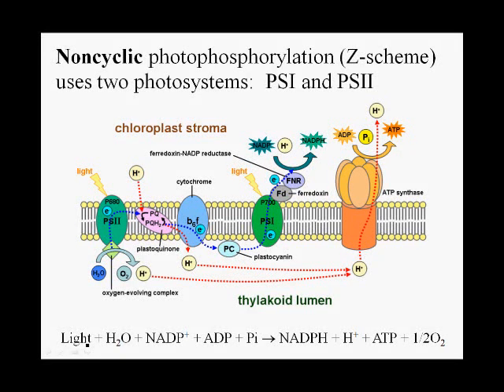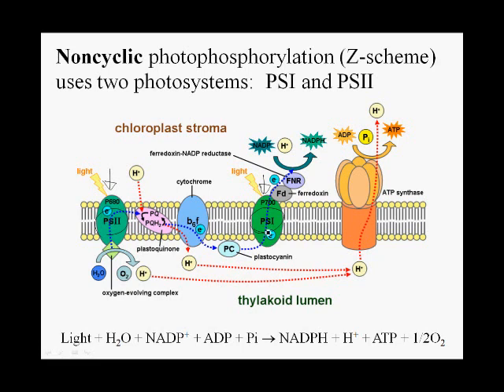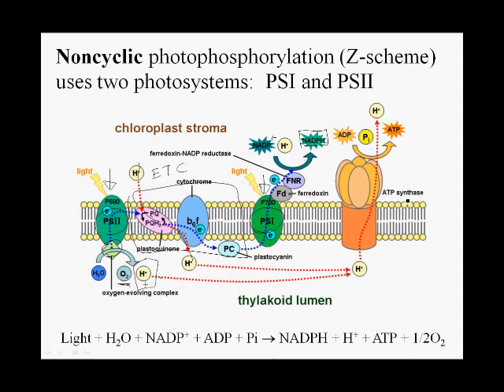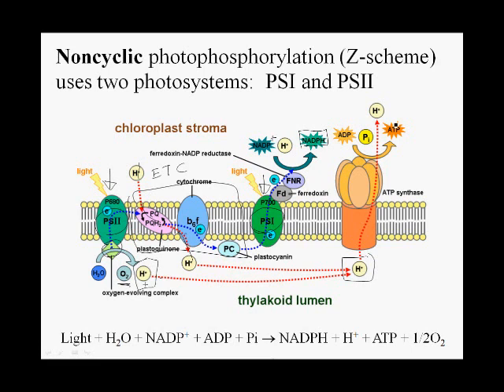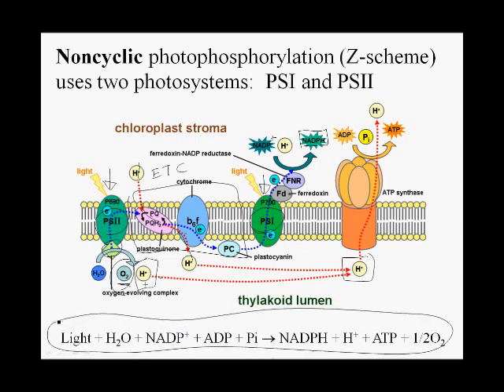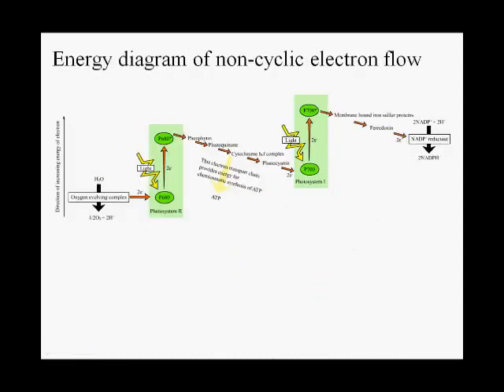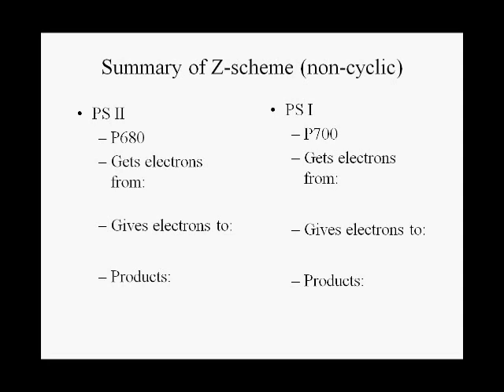3 08 NoncyclicPhotophos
oxygenic photosynthesis in cyanobacteria and chloroplasts, featuring noncyclic electron flow. Photosystem II takes electrons from water to generate oxygen gas, and absorbs light energy to give electrons to the thylakoid membrane electron transport chain. Redox reactions in the electron transport chain pump protons into the thylakoid lumen to generate a proton gradient and proton motive force, which is used to generate ATP. This process, called photophosphorylation, is similar to oxidative phosphoryation in mitochondria. From the electron transport chain, the electrons go to oxidized photosystem I. There absorption of light energy boosts electrons to reduce ferredoxin, which in turn reduces NADP+, the photosynthetic electron carrier, to NADPH.